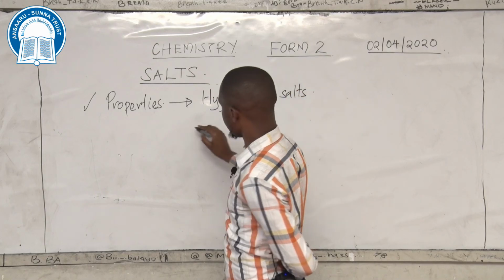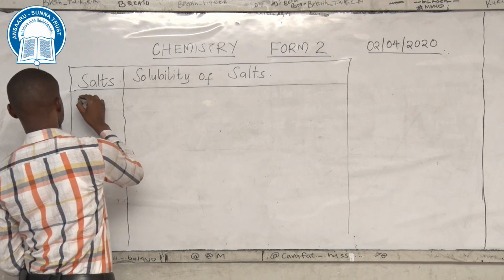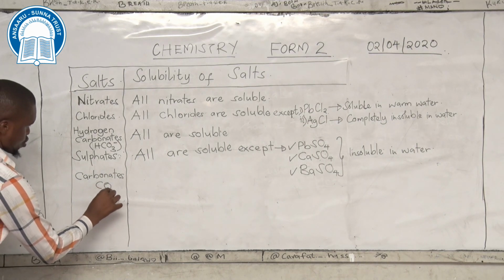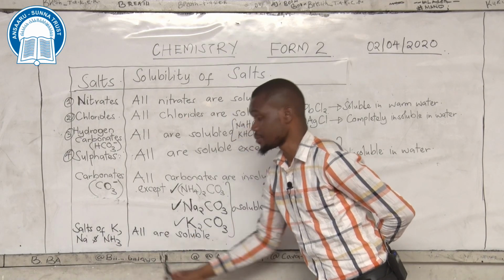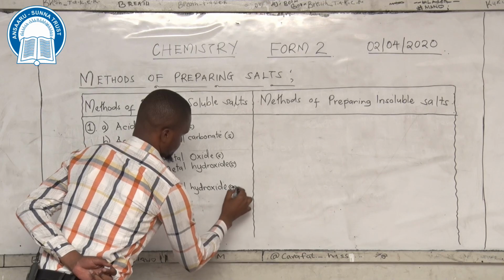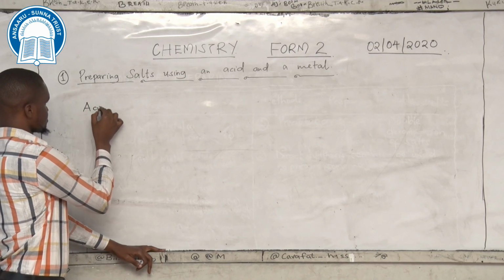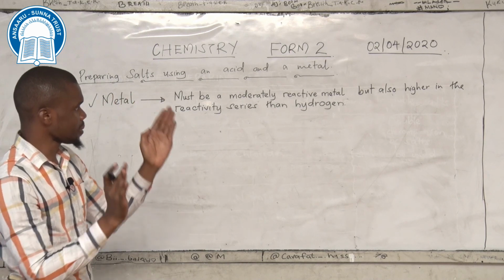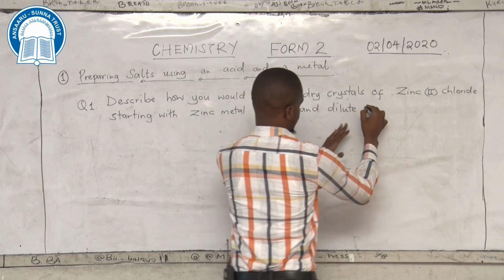Form 2 - Chemistry - Topic: Salts (Lesson_2; METHODS OF PREPARATION OF SALTS), By; Tr. Steven Aira J